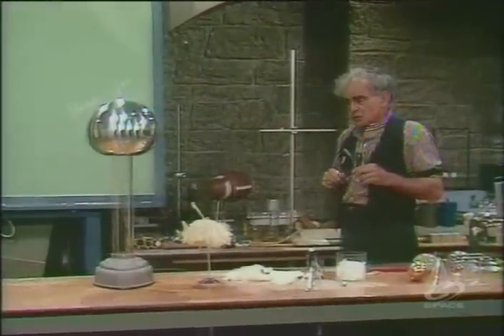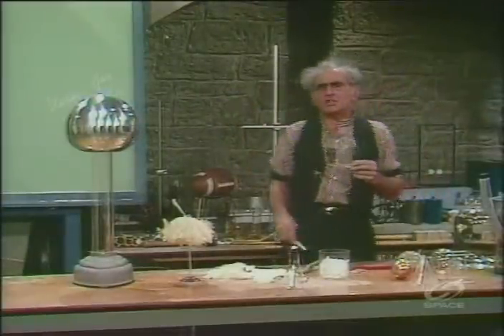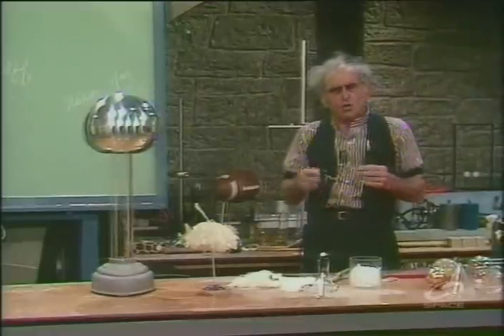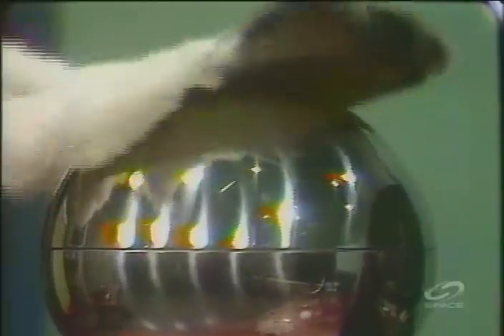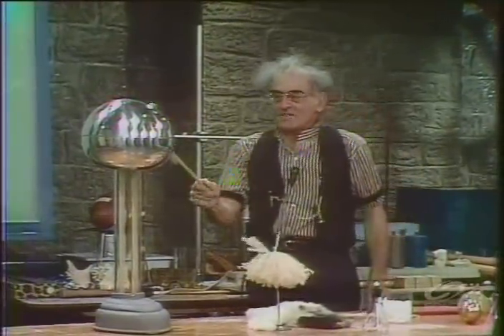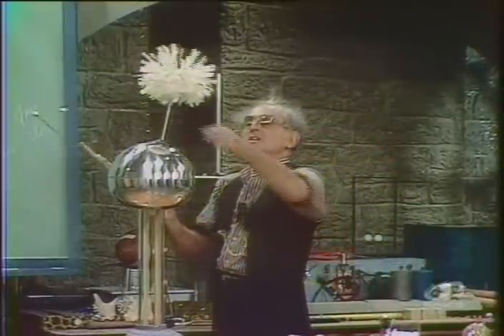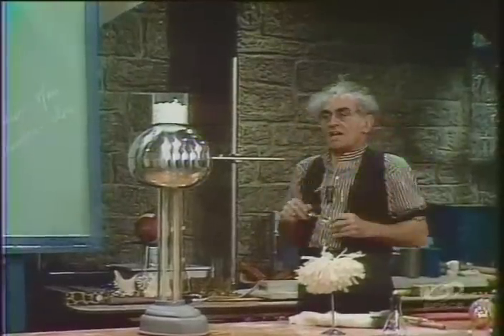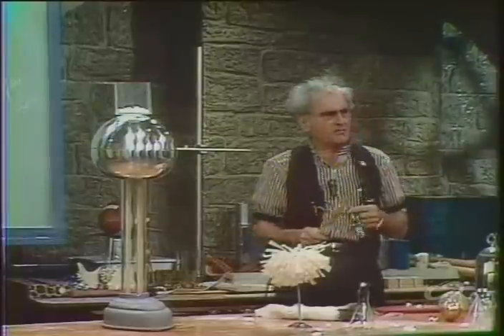The Professor - Static Electricity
Professor Julius Sumner Miller explains the Van de Graaff generator and plays with static electrical charges.